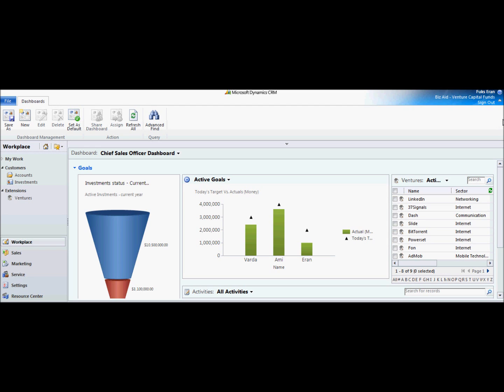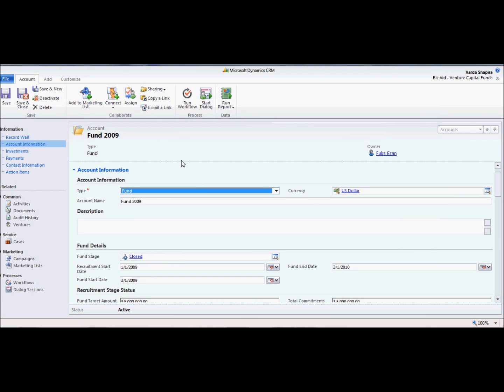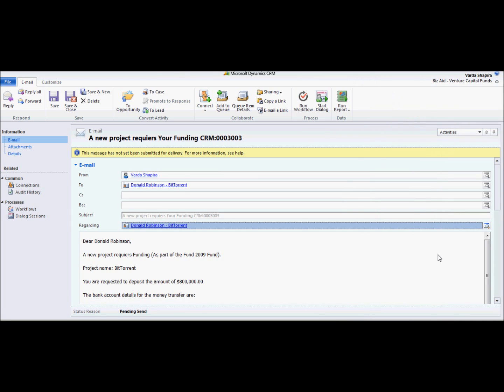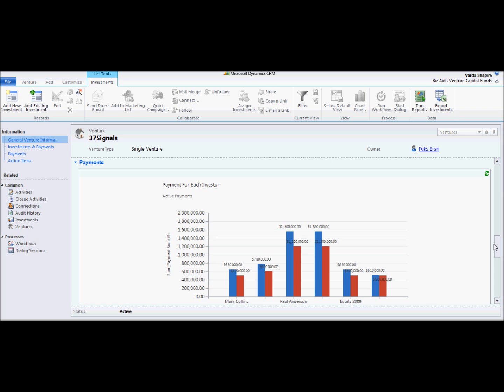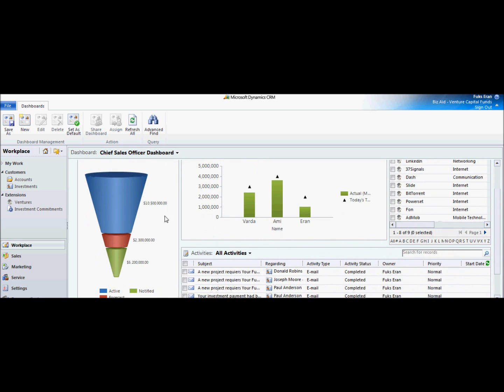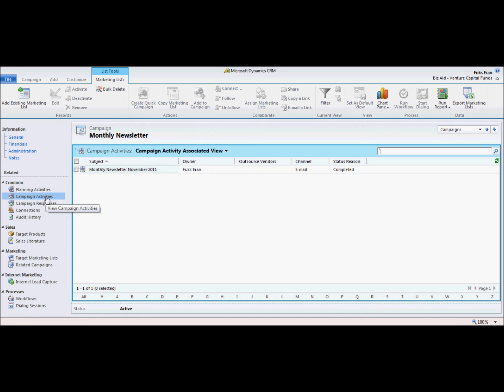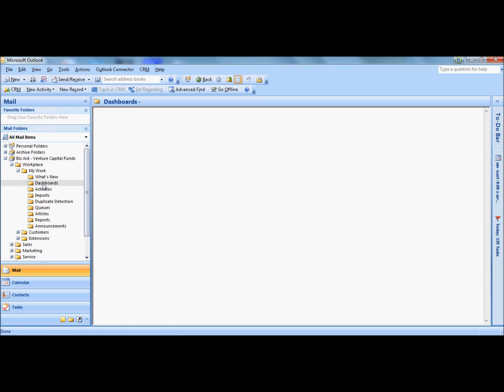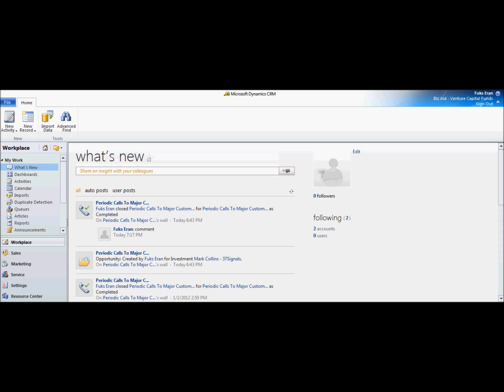Biz Aid Venture Capital Fund CRM System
Biz Aid is offering you a Venture Capital System. The system is based on the Microsoft CRM 2011 platform.